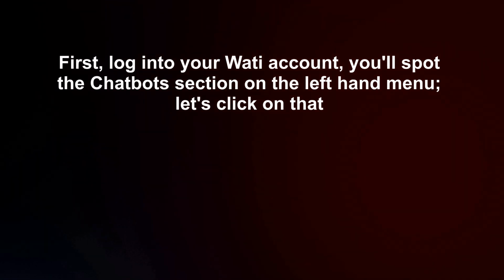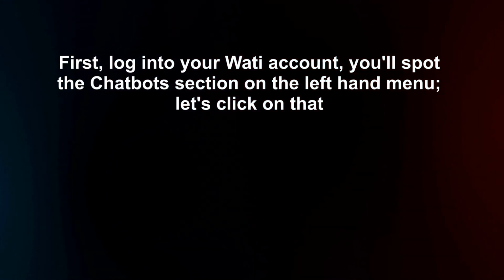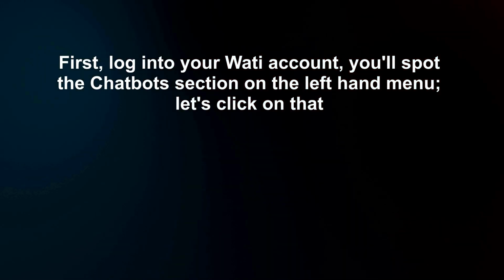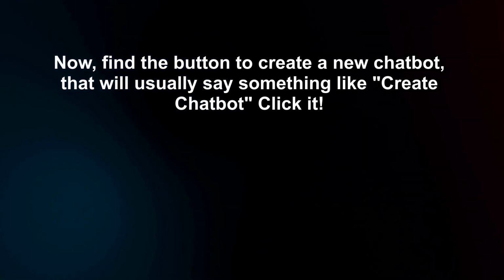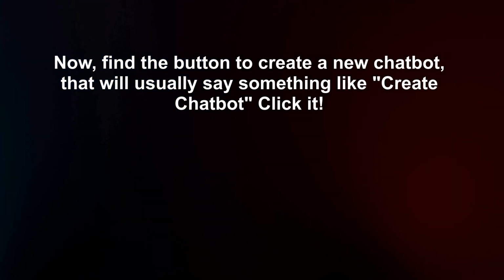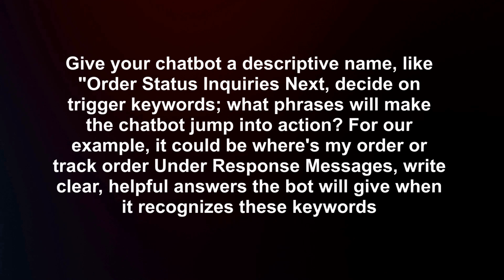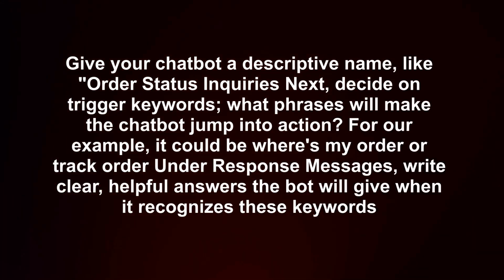How to Use Chatbot In Wati - GUIDE!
How to Use Chatbot In Wati demonstrates the usage of chatbots within Wati to automate conversations, answer frequently asked questions, and provide instant support, enhancing customer satisfaction and freeing up human agents for more complex inquiries, enabling businesses to offer 24/7 support and engagement.

00:00 Intro
00:07 Accessing Chatbots in Wati
00:13 Creating a New Chatbot
00:17 Configuring Chatbot Responses
00:26 Adding Multiple Questions and Answers
00:32 Integrating with WhatsApp
00:36 Analyzing Chatbot Performance